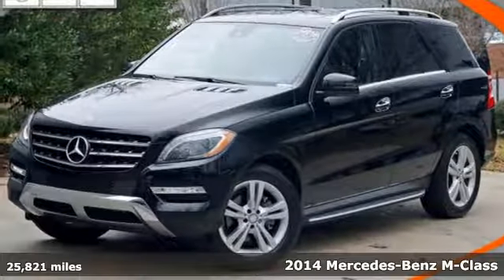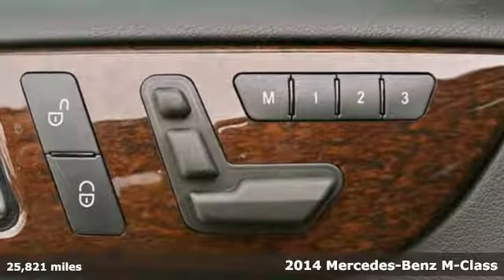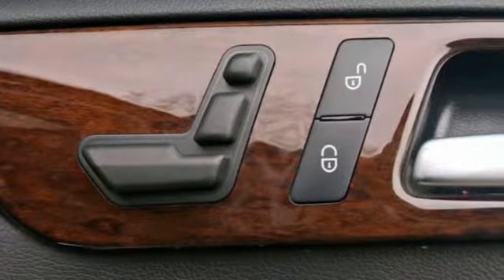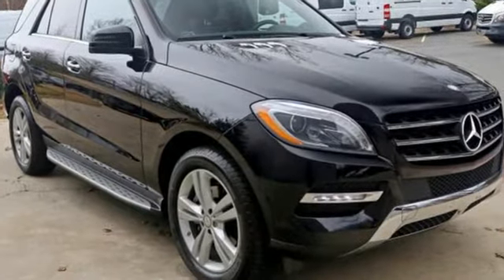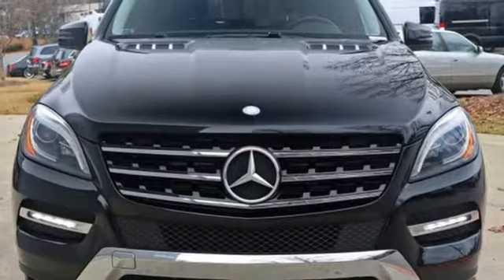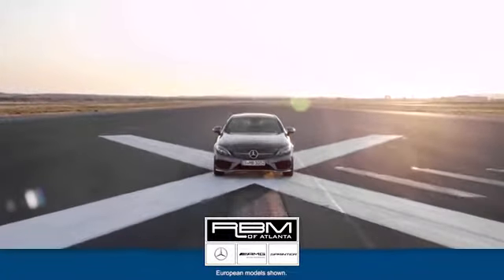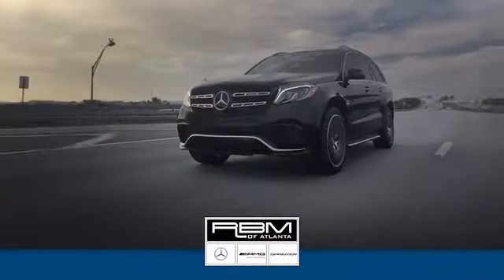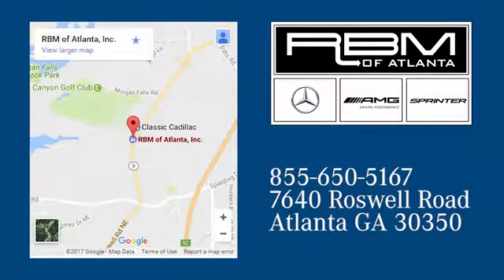Used 2014 Mercedes-Benz M-Class Atlanta GA Sandy Springs, GA K10080A - SOLD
Year: 2014
Make: Mercedes-Benz
Model: M-Class
Trim: ML 350
Engine: 6 Cyl. 3.5 L
Transmission: Automatic
Color: Black
Interior: Black
Mileage: 25821
Stock #: K10080A
VIN: 4JGDA5JB7EA287037
CERTIFIED, CLEAN CARFAX, ONE OWNER! WHEELS: 19 TWIN-5-SPOKE ALLOY (STD), WHEEL LOCKING BOLTS, TRAILER HITCH -inc: 6600 lb towing capacity, REAR SIDE AIRBAGS, PRE-WIRING FOR REAR SEAT ENTERTAINMENT, PREMIUM 1 PACKAGE -inc: iPod/MP3 Media Interface Cable, Rearview Camera, Power Folding Mirrors, Auto Dimming Mirrors, Driver Memory Seat, Radio: COMAND Navigation & 6-disc CD/DVD, 7.0 high resolution LCD screen w/3D map views, enhanced voice control system, 10GB music register, 6-disc DVD changer, Gracenote album information including cover art, SD card slot, SiriusXM traffic and SiriusXM weather, 115V AC Power Outlet Located in 2nd row, Power Tilt/Telescoping Steering Column, Double Sun Visors, iPod/MP3 Media Interface, SIRIUS XM Satellite Radio, SiriusXM real-time traffic and SiriusXM weather (w/6 month trial), Auto-Dimming Side & Rearview Mirrors, LIGHTING PACKAGE -inc: Adaptive Highbeam Assist, Bi-Xenon Head Lamps, active curve illumination, LANE TRACKING PACKAGE -inc: Lane Keeping Assist Package, Blind Spot Assist, Lane Keeping Assist, KEYLESS-GO, EUCALYPTUS WOOD TRIM. This Mercedes-Benz M-Class has a strong Premium Unleaded V-6 3.5 L/213 engine powering this Automatic transmission.*These Packages Will Make Your Mercedes-Benz M-Class ML 350 The Envy of Your Friends *ACCESSORY CHROME PACKAGE -inc: Hood Fin Covers, Chrome Door Handle Inserts , Wireless Streaming, Window Grid Diversity Antenna, Valet Function, Urethane Gear Shift Knob, Trunk/Hatch Auto-Latch, Trip computer, Transmission: 7-Speed Driver-Adaptive Automatic -inc: steering wheel shift paddles, Transmission w/Sequential Shift Control w/Steering Wheel Controls, Tracker System, Towing w/Trailer Sway Control, Tires: 255/50R19 AS, Tire Specific Low Tire Pressure Warning, Tailgate/Rear Door Lock Included w/Power Door Locks, Steel Spare Wheel, Speed Sensitive Rain Detecting Fixed Interval Wipers, Side Impact Beams, Send2Benz Selective Service Internet Access, Roof Rack Rails Only, Roll-Up Cargo Cover.*Stop By Today *A short visit to RBM of Atlanta located at 7640 Roswell Road, Atlanta, GA 30350 can get you a trustworthy 2014 Mercedes-Benz M-Class ML 350 today!

Address:
7640 Roswell Road